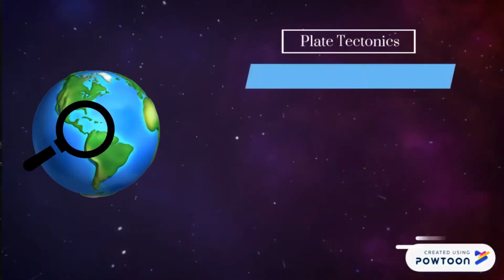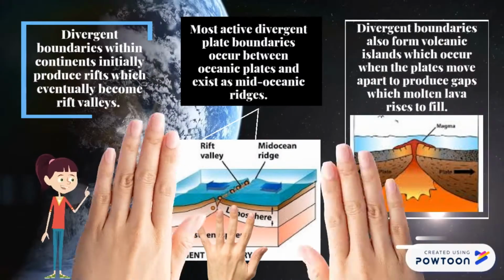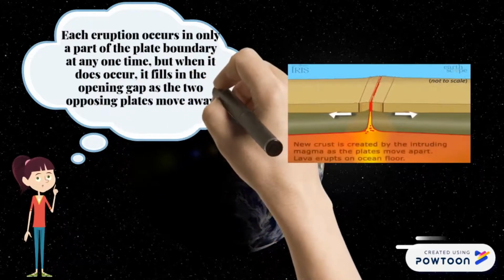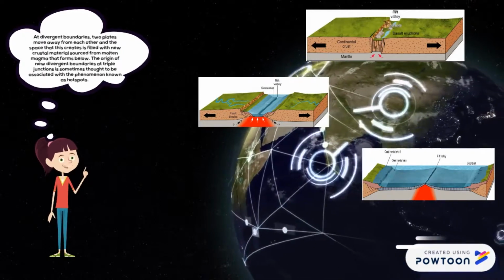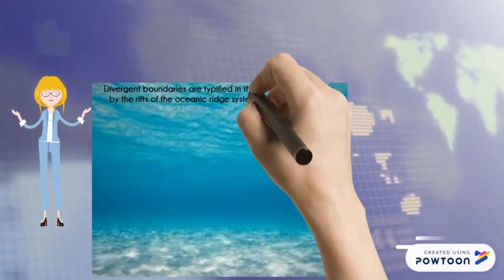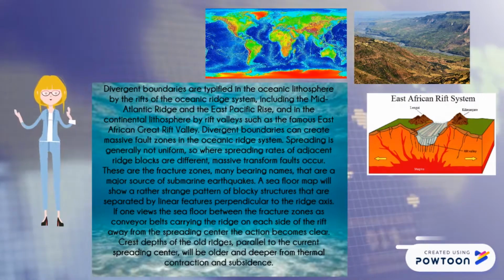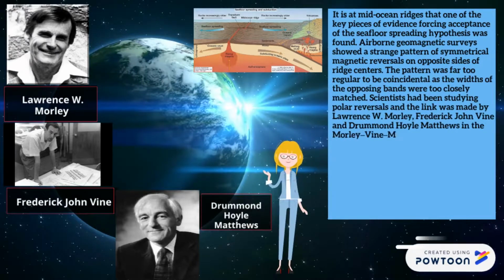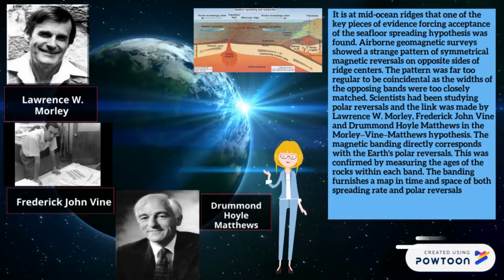Divergent Plate Boundaries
Hey this is the Full Version of the Divergent Boundaries I did this for our Project in Science. Credits to the Voice Over and who help me with this Video.

What is Divergent Boundaries?

Well you'll know something About Divergent Boundaries by watching this Video.